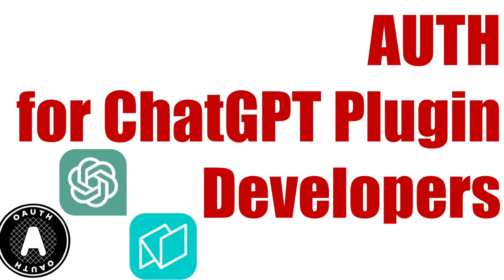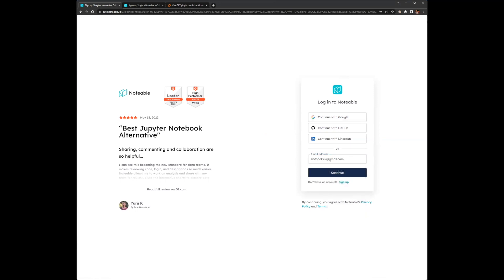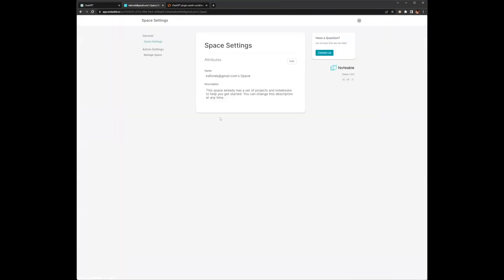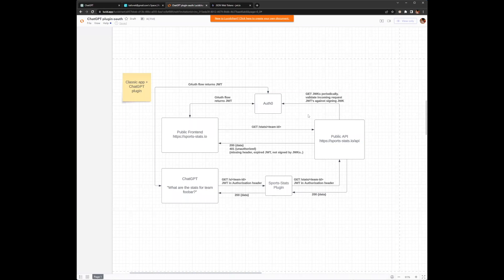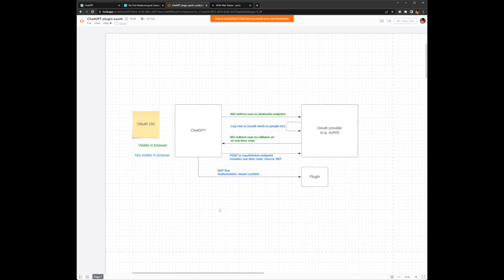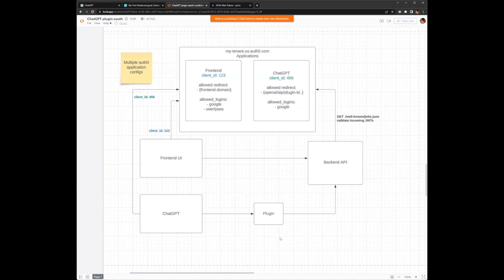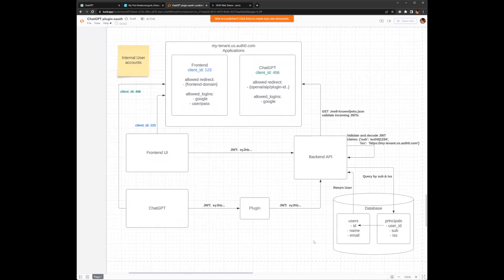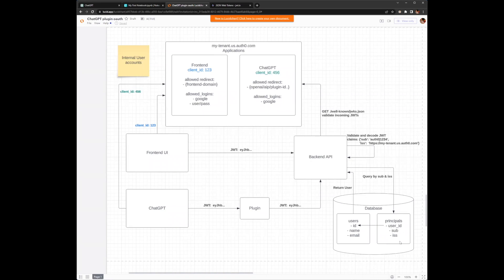Using Auth to Develop Your ChatGPT Plugin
🔐 Dive deep into the world of OAuth with Noteable's engineering team in our latest video! 🚀

Ever wondered how Single Sign-On (SSO) works across applications? Or why a plugin would use OAuth instead of "no auth" or "service level auth"? We've got you covered.

In this video, we'll take you on a journey through the low-level details of how OAuth works and how it's implemented in Noteable. We'll also share some insights on why we use OAuth for our ChatGPT plugin and how it helps us maintain role-based access control (RBAC) and user-context-aware features.

But that's not all! We'll also walk you through OAuth 101, explaining how JSON web tokens (JWTs) work, and how they're used in the OAuth process. We'll also share some of our own experiences and lessons learned from implementing OAuth in Noteable, including some of the challenges we faced and how we overcame them.

Whether you're a plugin developer, a tech enthusiast, or just curious about how things work behind the scenes, this video is for you. So sit back, and let's explore the fascinating world of OAuth together!